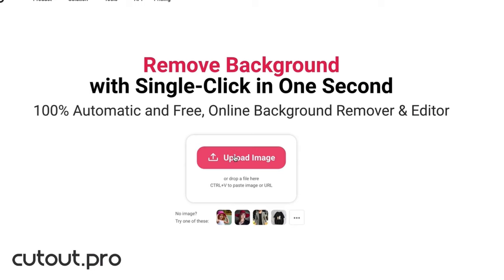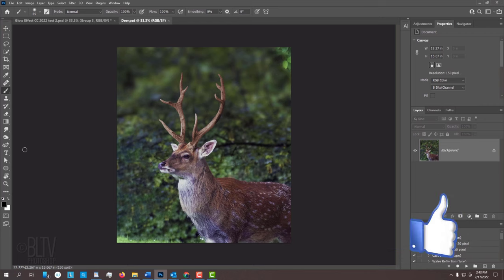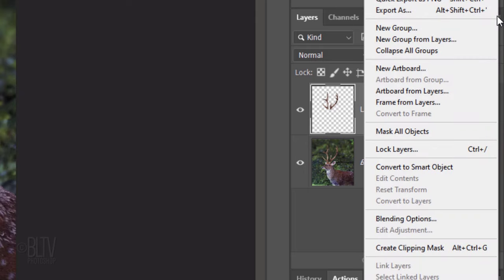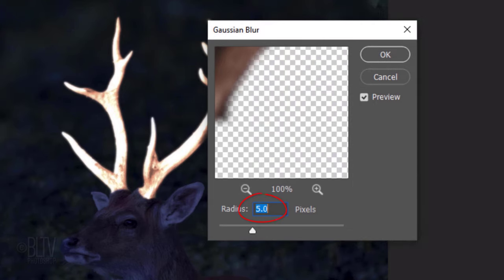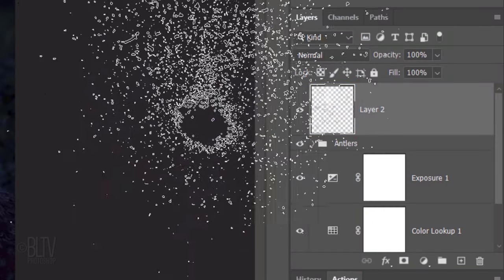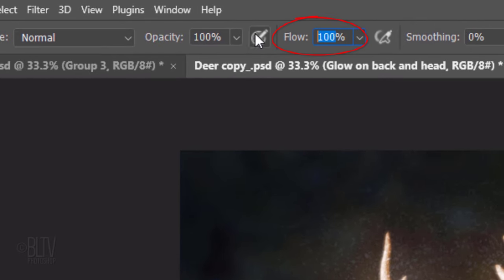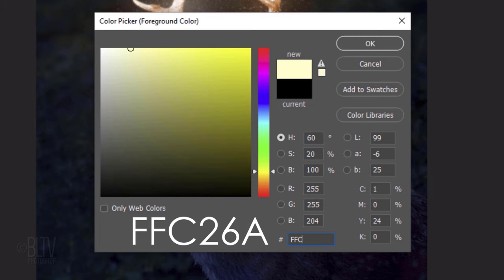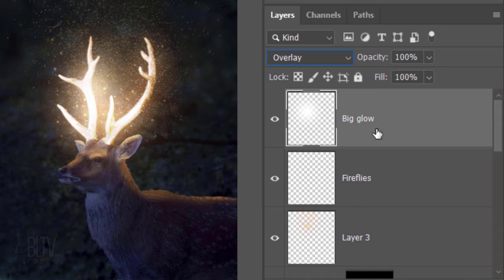Photoshop: How to Create a Mystical, GLOW Effect on a PHOTO.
Cutout.pro is a photo-editing platform using AI technology. They have image/video background remover, photo retouch, photo enhancer, photo colorizer cartoon selfie, passport photo maker etc. Link here:

Photoshop CC 2022 tutorial showing how to create a mystical glow effect on a photo.